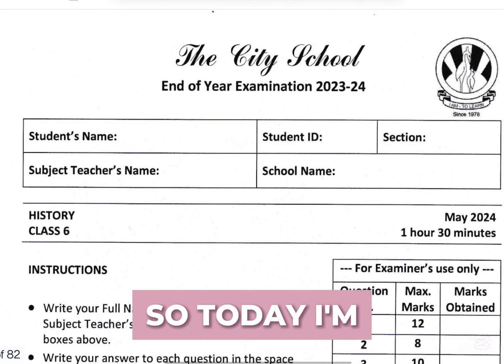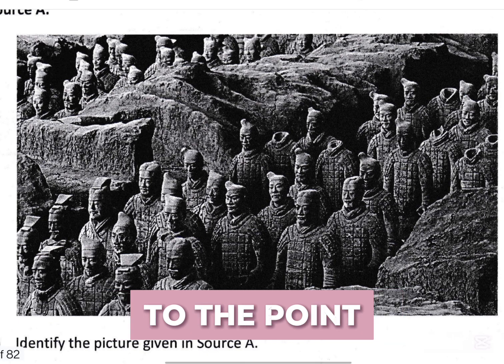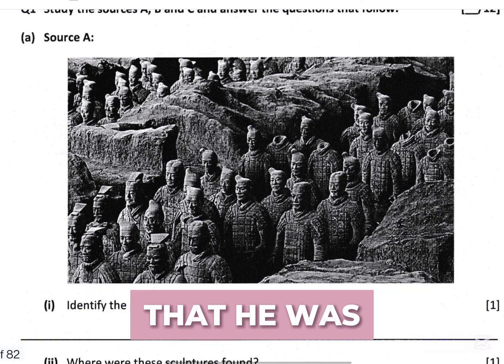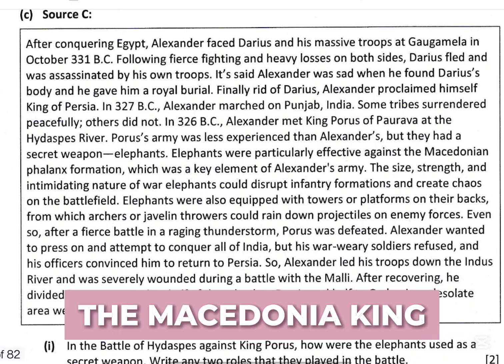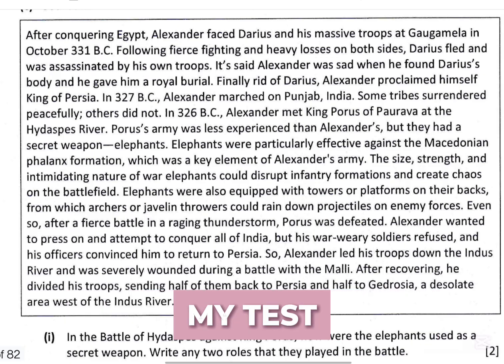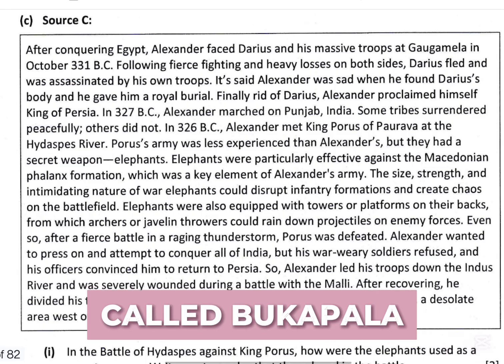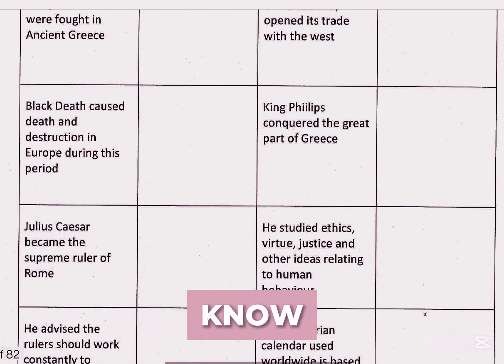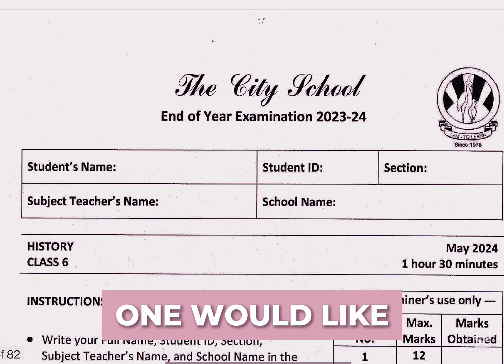How to ACTUALLY implement PAST PAPER to PREDICT next final term EXAMS.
Hey everyone! In today's video, I’ll be reviewing my 6th grade History exam, breaking down all the key topics, and sharing tips on how to tackle the questions with confidence. Whether you’re in 6th grade or just interested in History, this video will guide you through important historical events and figures, and help you prepare for your own exams!
I know how stressful exams can be, so I’ve organized the content into easy-to-understand sections with exam tips, key concepts, and study techniques. Let’s dive in and make sure you’re all set to ace your next History exam!
Topics Covered in This Video:
1. Ancient Civilizations & Dynasties:
In this section, I’ll talk about some of the most important ancient civilizations that shaped the course of History. We’ll focus on China’s Dynasties, and how they compare to Rome and Greece.
The Chinese Dynasties: We’ll explore the different dynasties in Chinese history, such as the Shang, Zhou, Qin, and Han dynasties. These dynasties were crucial in shaping China’s culture, economy, and governance.
China vs. Rome and Greece: How did China’s dynastic rule compare to the Roman Empire and Greek city-states? What similarities and differences can we find in their political systems, economies, and technological advancements?
Key Takeaways:
China: Focus on the Silk Road, innovations in technology like paper, and the Great Wall of China.
Rome & Greece: Look at the Roman Republic and the Greek city-states, highlighting key figures like Julius Caesar and Alexander the Great.
2. The Warring States Period:
Next, we’ll cover the Warring States Period of China, which was one of the most chaotic yet fascinating times in Chinese history. During this time, several states vied for power, leading to important changes in China’s political structure.
What happened during the Warring States Period? We’ll look at the rise and fall of different states, including Qi, Chu, and Zhao.
Impact of the Warring States: This period led to the unification of China under the Qin Dynasty, and significant changes in military strategy, philosophy, and governance.
Key Takeaways:
Key States: Understanding the role of each state and how the conflict between them led to the centralization of power.
Important Philosophies: How Confucianism, Daoism, and Legalism shaped political thought during this period.
3. Historical Figures & Their Impact:
This section focuses on important leaders and personalities from China, Rome, and Greece. These figures helped shape their civilizations and left a lasting impact on world history.
China: Let’s talk about Emperor Qin Shi Huang, the first emperor of China, and Han Wudi, an emperor who expanded China’s territory and influence.
Rome: I’ll discuss Julius Caesar, the general who played a critical role in the downfall of the Roman Republic, and Augustus, the first Roman Emperor.
Greece: Don’t forget Alexander the Great, the king who built one of the largest empires in history.
Key Takeaways:
Leaders’ Strategies: What made these leaders so influential? Focus on their military, political, and cultural contributions.
Legacies: How did their decisions shape future civilizations?
4. Relationships Between Empires:
In this section, we will examine the relationships between the Chinese, Roman, and Greek empires. These civilizations didn’t exist in isolation, and understanding their interactions is essential for grasping the dynamics of world history.
Trade Routes: The Silk Road connected China with the Roman Empire, , and ideas and make it easier to remember important dates.
Understand Cause and Effect: In History, it’s important to understand why something happened and what the consequences were. This will help you answer questions more effectively.
Write Clear, Structured Answers: Break your answers into clear sections with an introduction, body, and conclusion. Make sure to address the question directly and provide examples.
Revise Key Terms: Make sure you know the important terms and concepts (like dynasty, empire, philosophy, etc.) and can define them in your own words.
Conclusion:
I hope you found these tips and explanations helpful as you prepare for your own exams. Remember, the key to doing well is understanding the content and staying organized. Stay calm, stay confident, and you’ll do great!